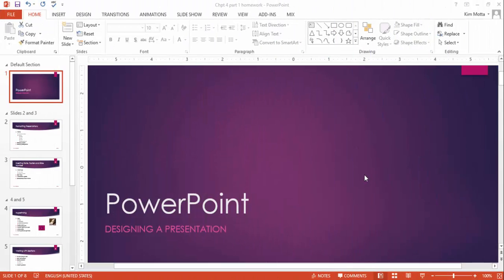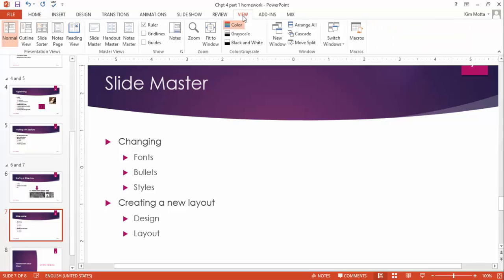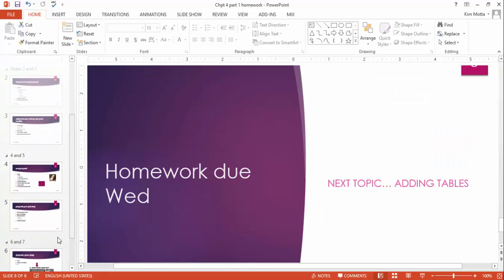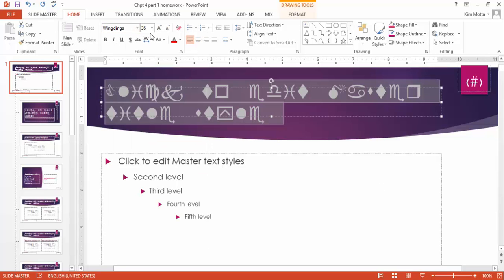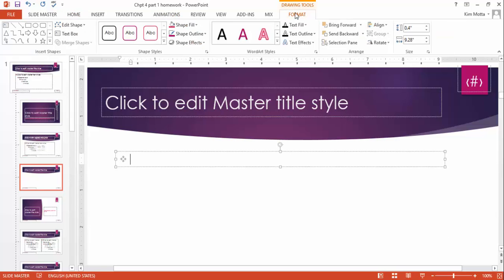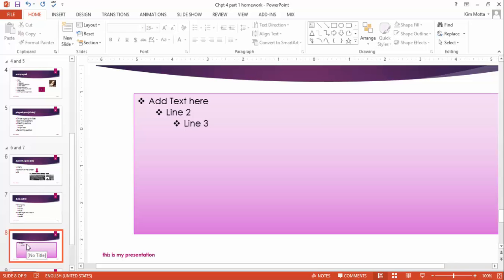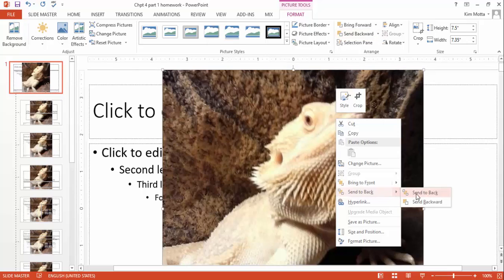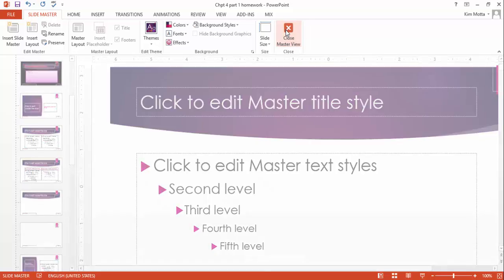PP Design 2 slide master